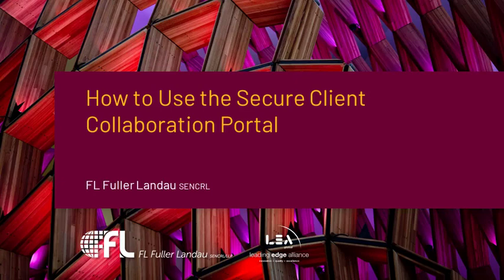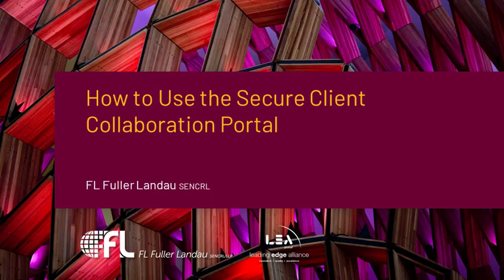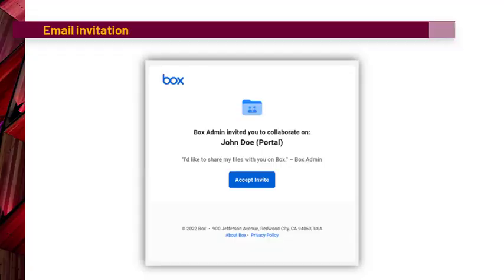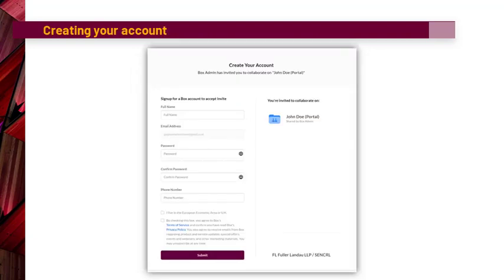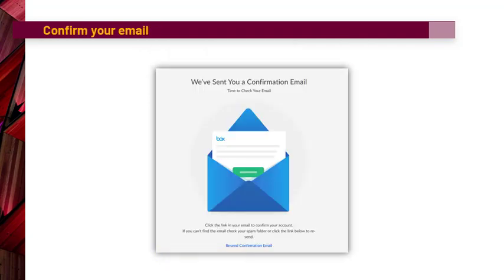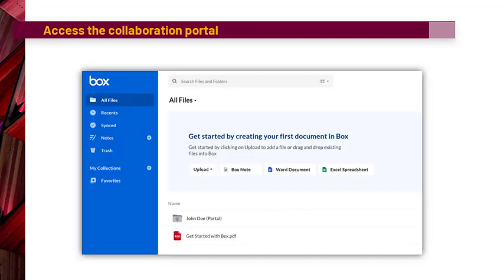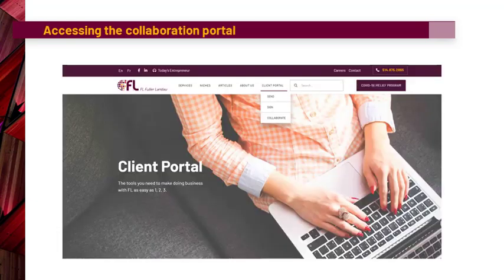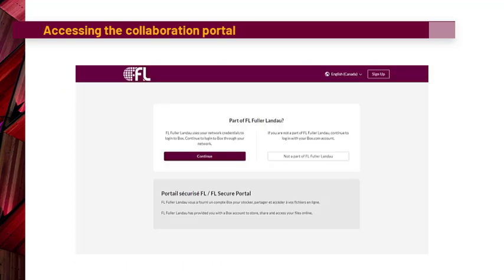How to Use the Secure Client Collaboration Portal